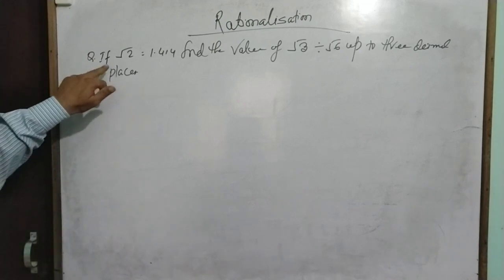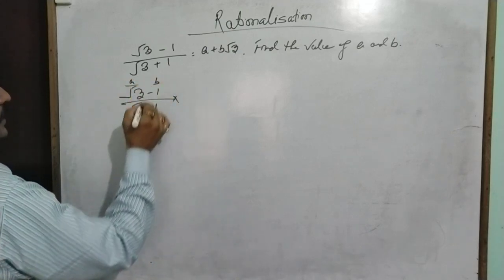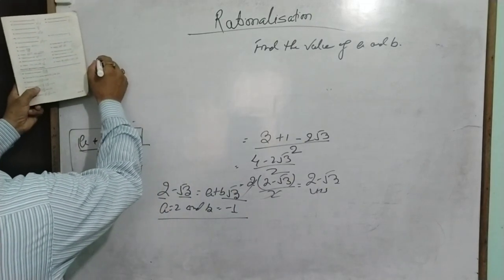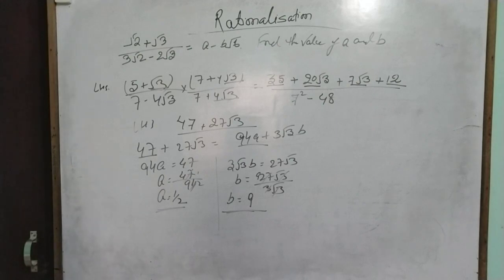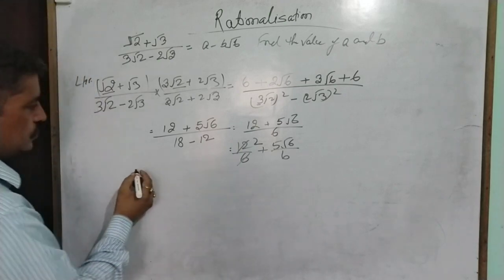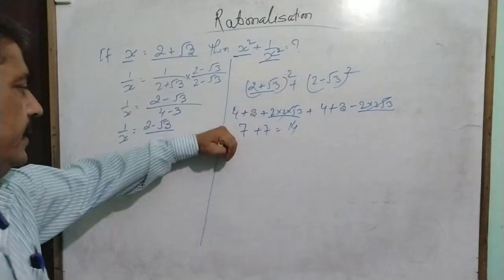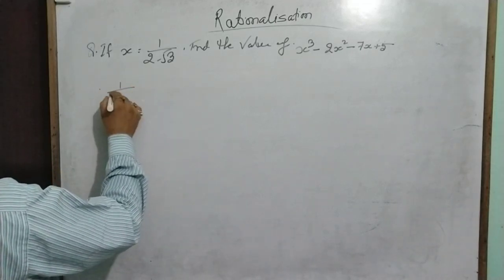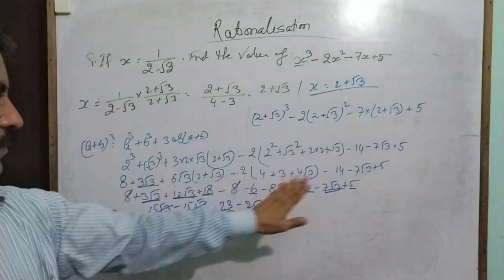Maths for Std 9 Rationalisation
By Kanhaiya Lal discuss different types of questions based on Rationalisation of denominator